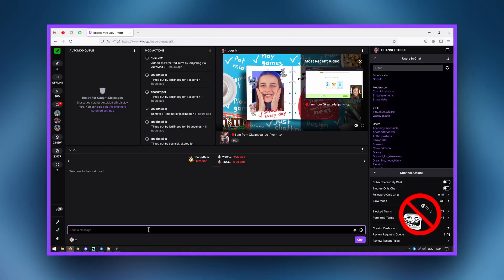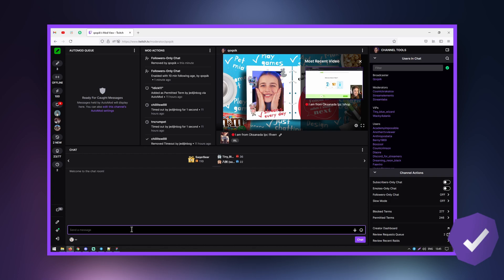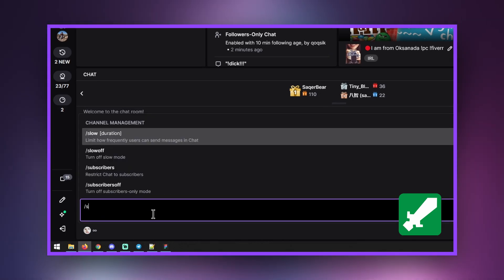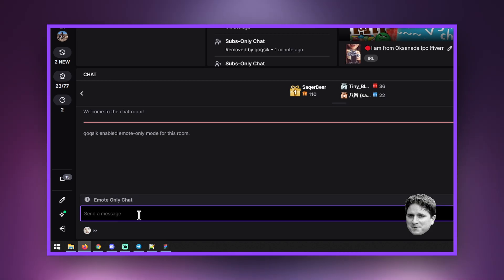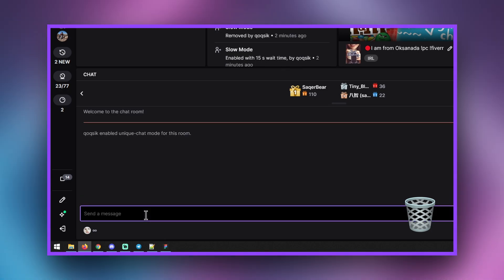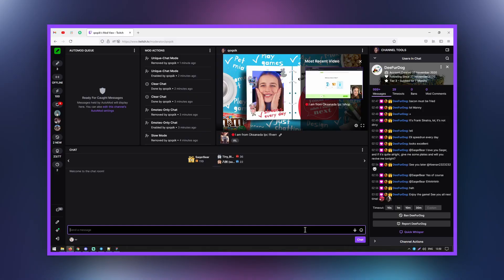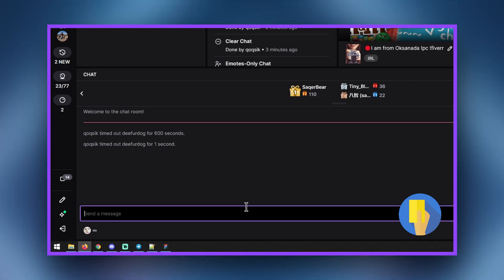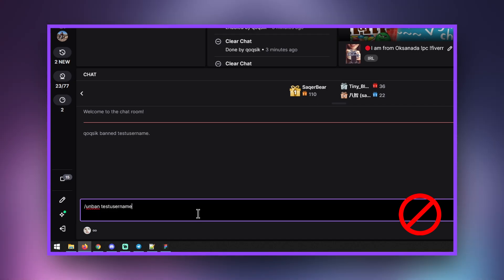Twitch MOD COMMANDS | FULL 2021 List | qoqsik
Being a stream mod is a big responsibility. You need to have the right attitude and stay alert to help the broadcaster throughout their stream. This guide is a complete list of the most commonly used mod commands on Twitch. Feel free to bookmark this video for reference until you’ve mastered them.

Timecodes:
0:00 - Introduction
0:36 - Followers Only Chat
1:11 - Subscriber Only Chat
1:43 - Slow Chat
2:03 - Emotes Only Chat
2:28 - Clear Chat
2:50 - Stop Spam
3:20 - View User Information
3:43 - Viewer Timeout
4:26 - Ban a Viewer
4:41 - Outro